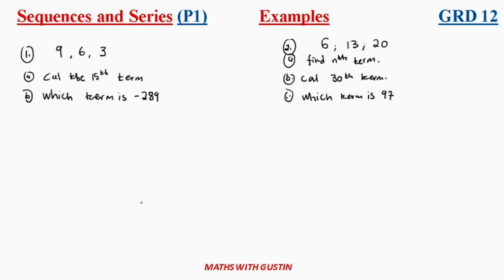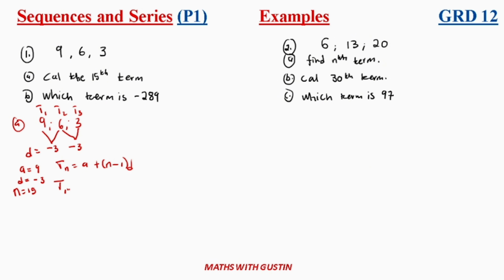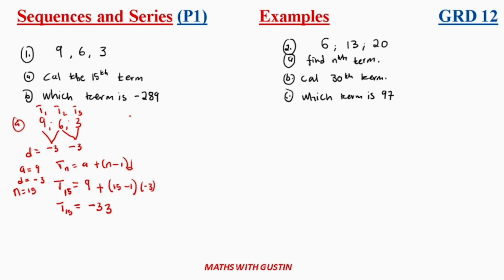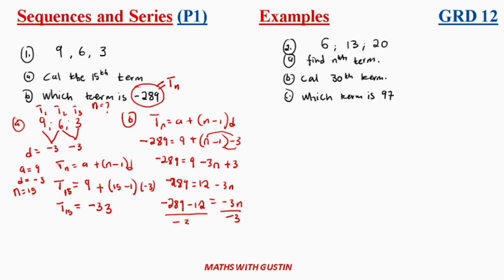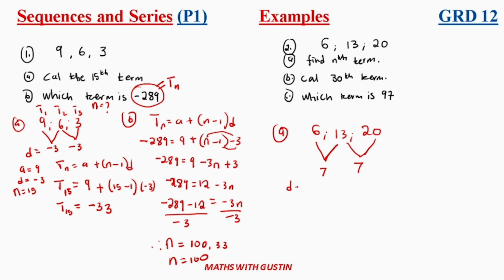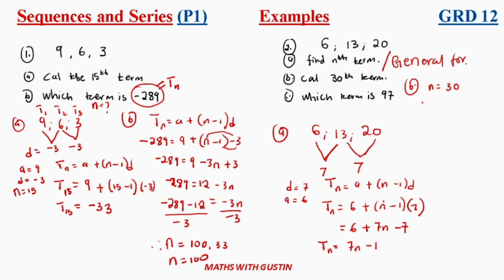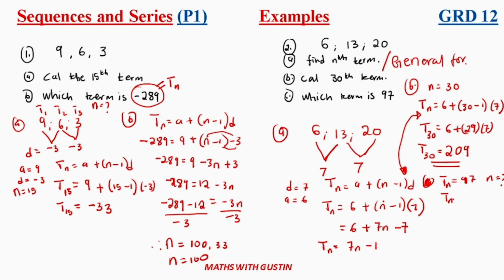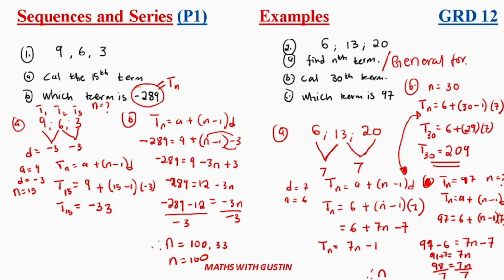Grade 12 Sequence and series Examples 2025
Well explained key points and summary of all things you need to know on number patterns chapter in grade 12.